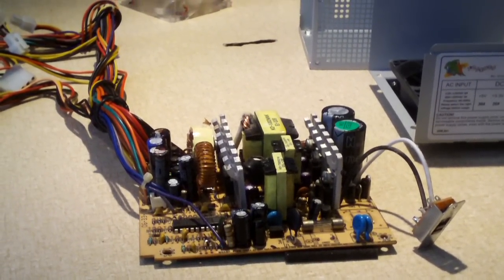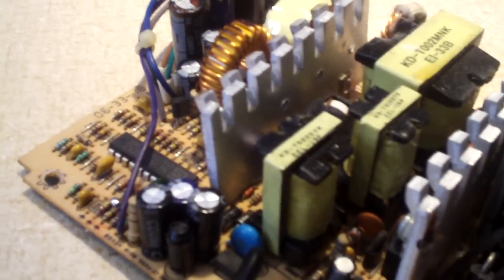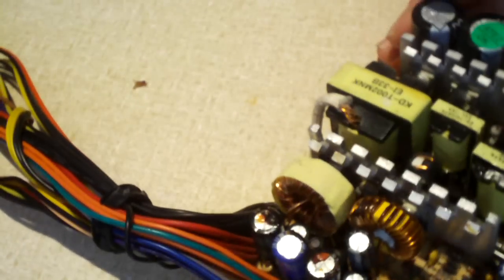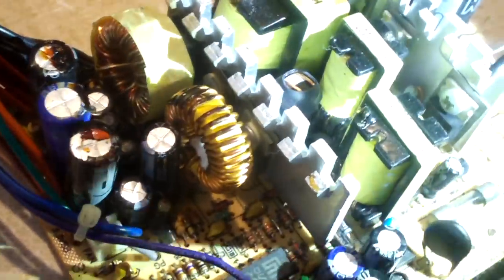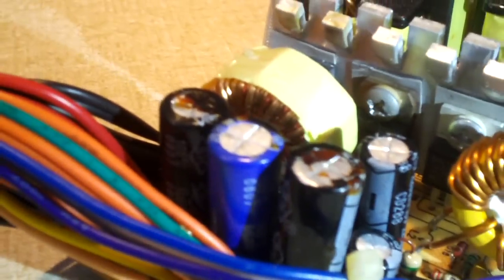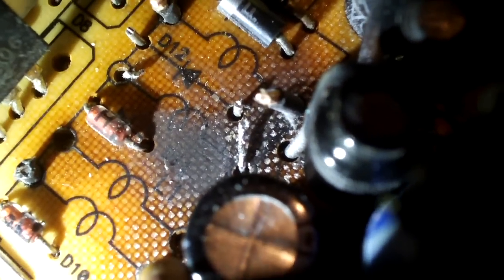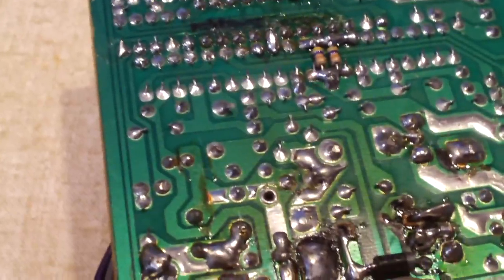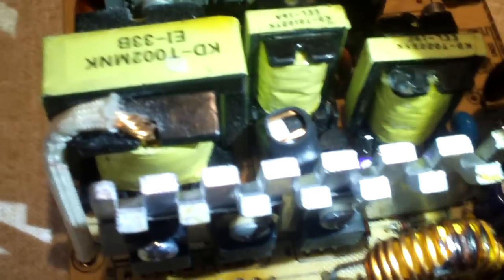A second look at the mATX Logisys 350W Power Supply - EPIC FAIL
Upon tearing down this power supply, I found some extra things to show you about this power supply... It's like the OEM wanted to make a decent power supply, yet failed in so many ways. All I can say here is EPIC FAIL..., oh wait, that's right... this thing's a FIRE HAZARD. Look under the secondary coil and you'll see why.